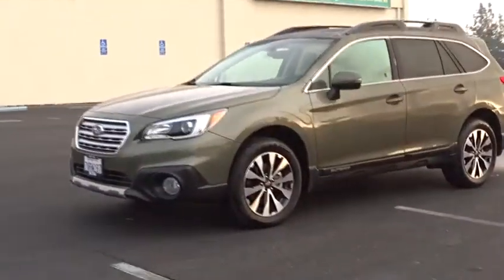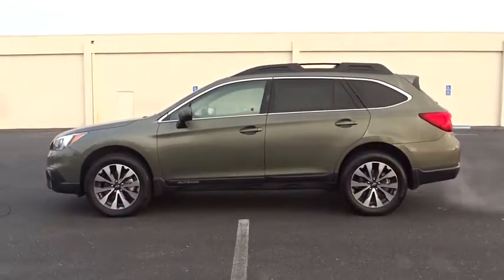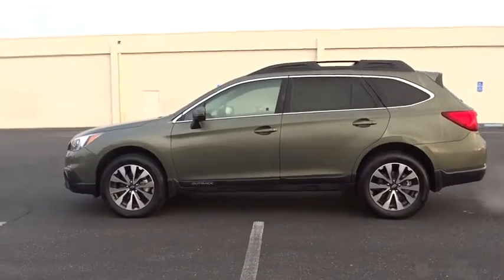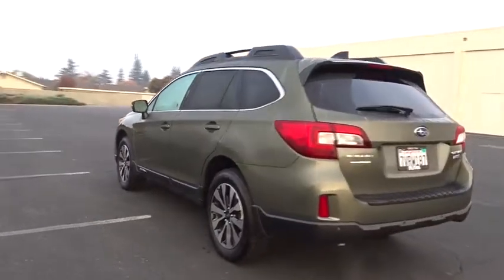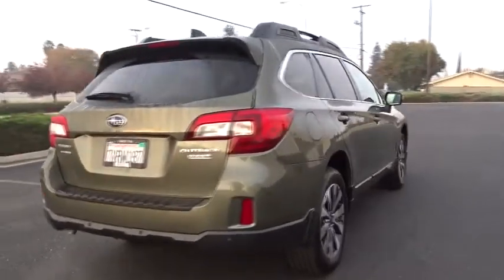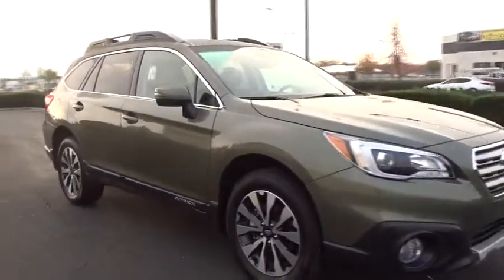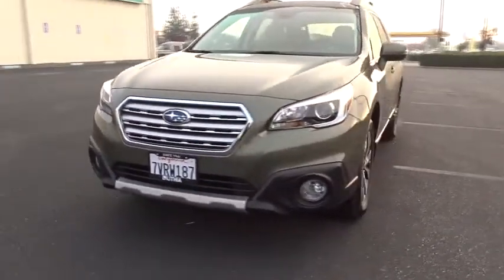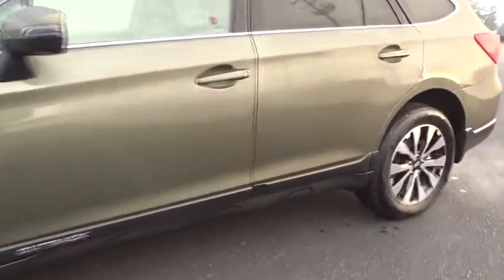2017 SUBARU OUTBACK Fresno, Bakersfield, Stockton, Sacramento, Central CA H3310324SC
2017 SUBARU OUTBACK
2017 SUBARU OUTBACK 2.5I LIMITED WAGON - Stock#: H3310324SC - VIN#: 4S4BSANC5H3310324

$1,000 below Kelley Blue Book!, FUEL EFFICIENT 32 MPG Hwy/25 MPG City! CARFAX 1-Owner, GREAT MILES 9,884! Limited trim. Sunroof, Heated Leather Seats, Power Liftgate, Alloy Wheels, All Wheel Drive. AND MORE!br /br /KEY FEATURES INCLUDEbr /Leather Seats, Power Liftgate, Heated Driver Seat Rear Spoiler, MP3 Player, Sunroof, All Wheel Drive, Onboard Communications System, Aluminum Wheels, Keyless Entry. br /br /EXPERTS CONCLUDEbr /TheCarConnection.com's review says Both engines are mated to a continuously variable transmission (CVT) that'll fool many drivers into believing it's a conventional, 6-speed automatic. We're not shy with our praise: Subaru's CVT is one of the best in the business and we like it.. Great Gas Mileage: 32 MPG Hwy. br /br /PRICED TO MOVEbr /This Outback is priced $1,000 below Kelley Blue Book. br /br /SHOP WITH CONFIDENCEbr /AutoCheck One Owner br /br /Pricing analysis performed on 11/9/2017. Fuel economy calculations based on original manufacturer data for trim engine configuration. Please confirm the accuracy of the included equipment by calling us prior to purchase. br / Some of our Pre-Owned vehicles may be subject to unrepaired safety recalls. Check for a vehicle's unrepaired recalls by VIN at